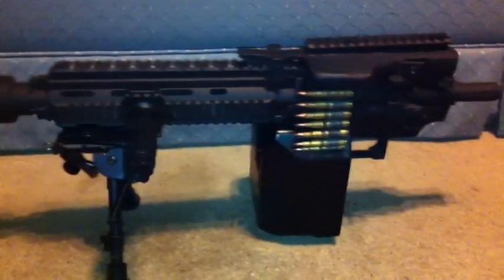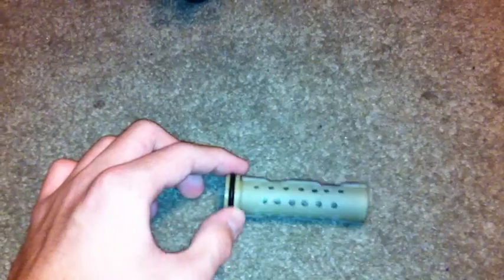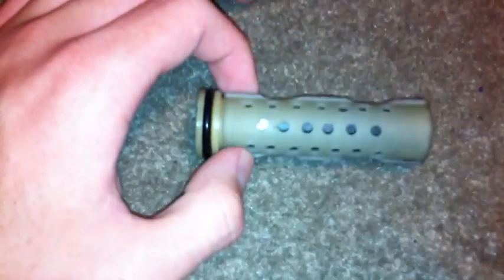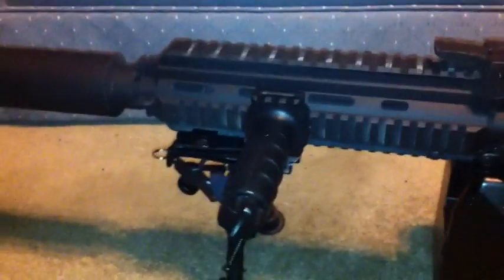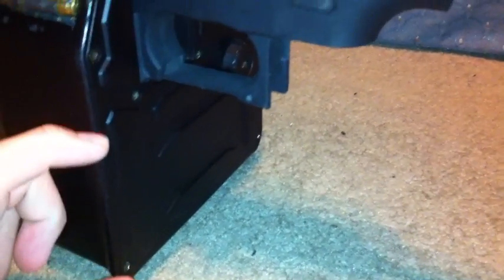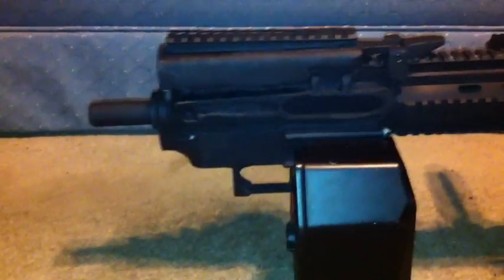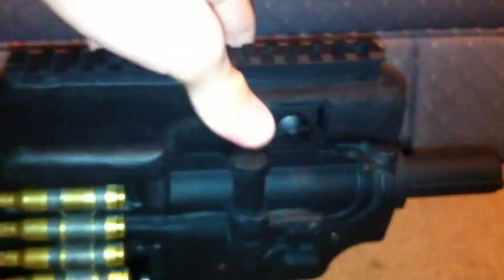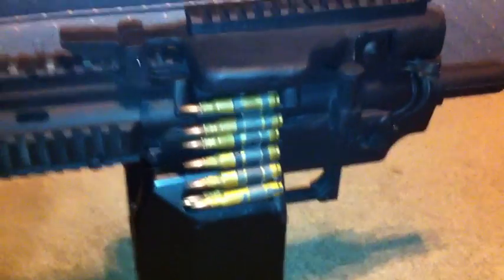SHRIKE Update and Swiss Cheese Piston Test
I know i said in the beginning that this video would be a short vlog. I lied. Its quite long so I'll give you the different times in the video for if you want to see a certain part an not the others. In the video I show off the swiss cheesed piston and explain what it is supposed to do, I show off the updates to the Shrike mod, and I do a chrono test of the gun after installing the swiss cheesed piston. Pre-swiss cheesing the gun was shooting 355 to 365. Post-swiss cheesing it is shooting 378 to 386. An increase of about 20fps +/- a couple is not bad for just drilling a couple holes in the piston. By chopping off a bit more, you could potentially gain 50+ fps from what the test shows. Just be cautious to leave the section of the piston around the pick-up tooth and the 2 teeth next to it alone to avoid ruining the structural integrity of your piston.

Here are the times to skip to for the mod update and chrono test below
Shrike mod update time: 2:43
Swiss cheese piston test time: 7:03